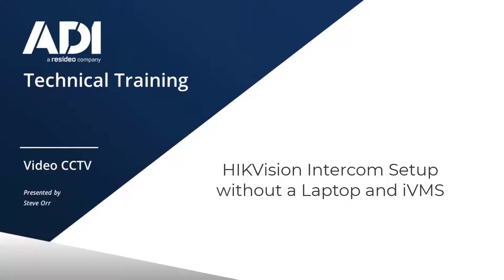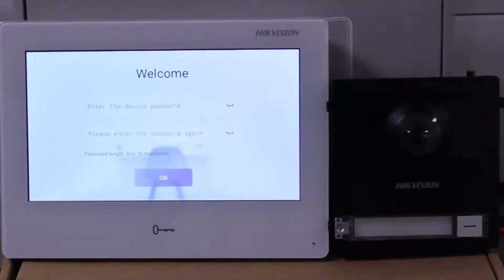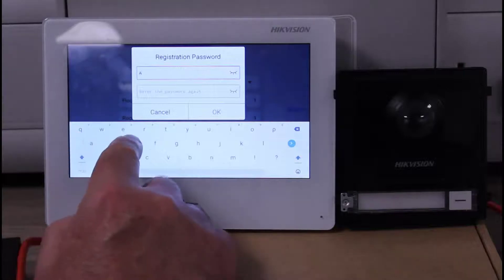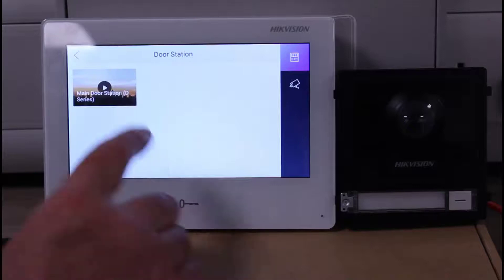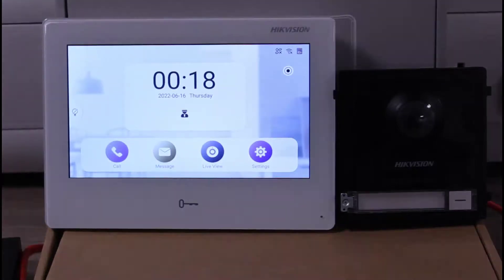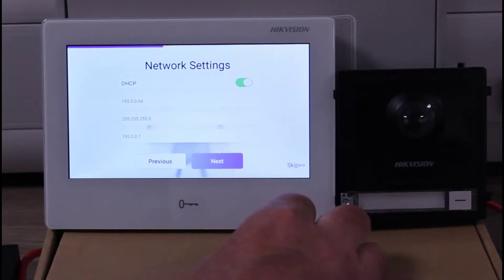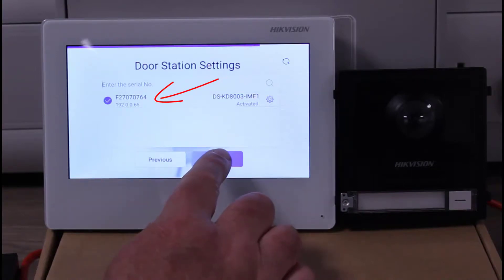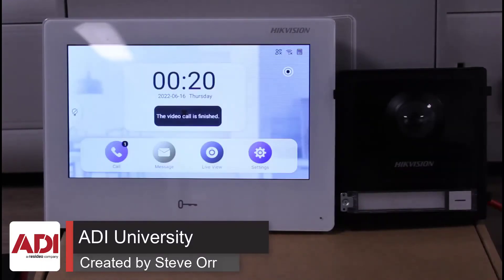HIKvision Intercom Basic Setup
Basic Intercom Setup from HIKVision without a laptop and iVMS.
The products used were: DS-KD8003-IME1 Door Station and the DS-KH6320-WTE1 indoor station.